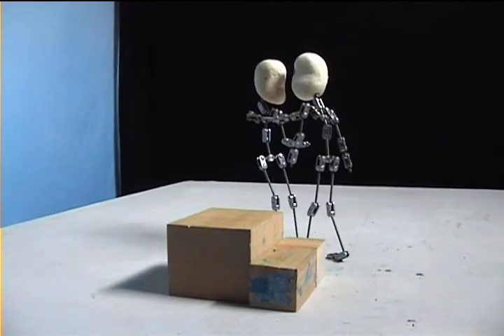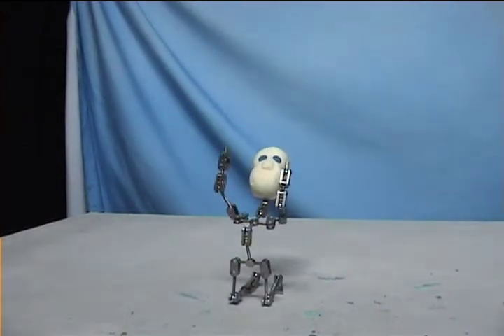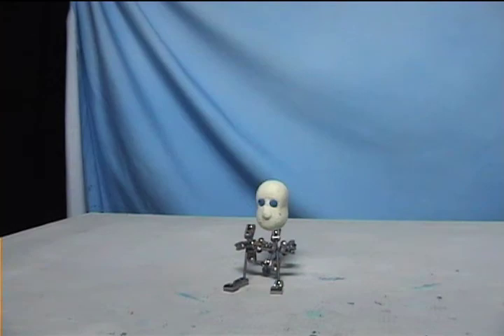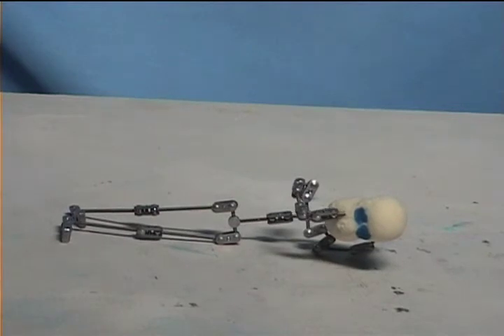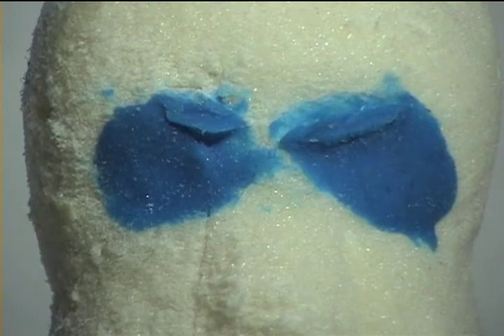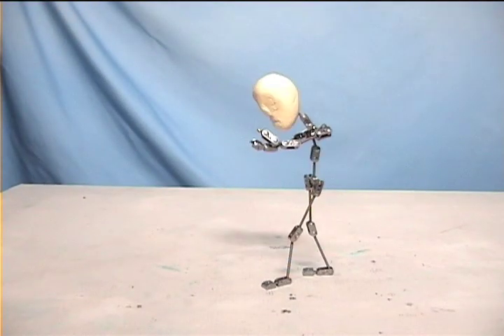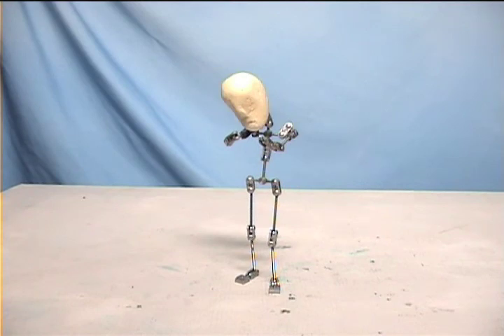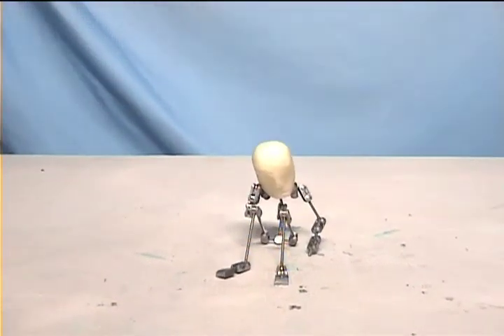Old Armature Practive Videos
Old videos of me practicing animating armatures in Stop Motion =)